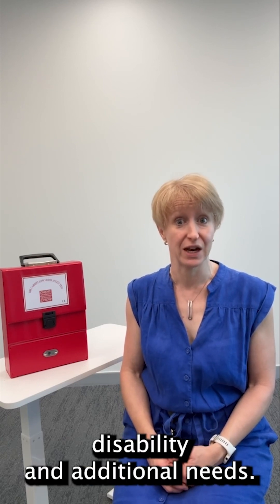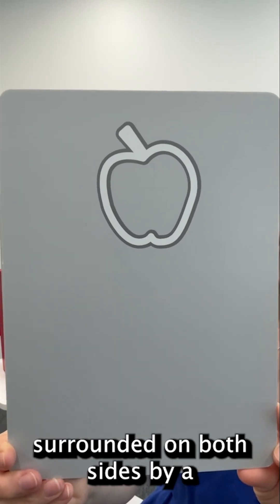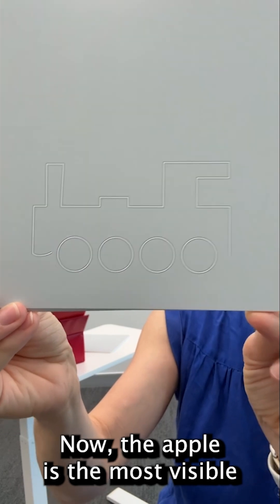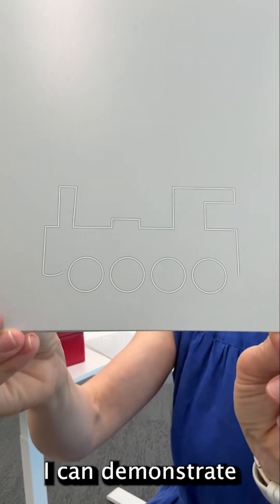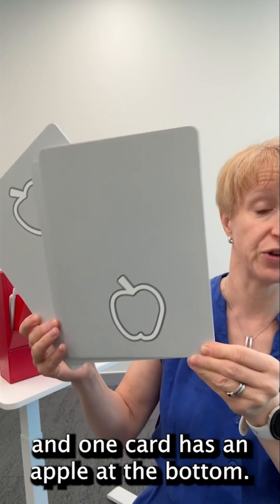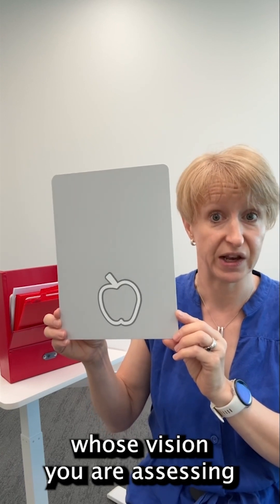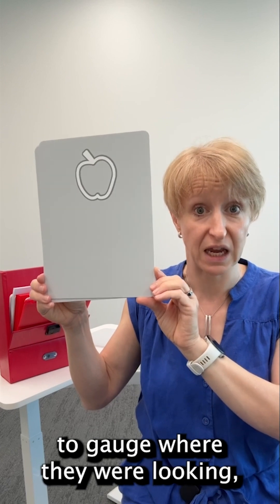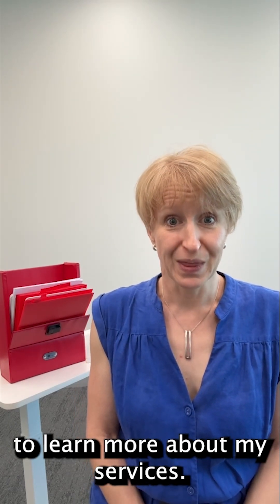The Cardiff Acuity Test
In this video I talk about the Cardiff Acuity Test, explaining it's design, and how we use it to test vision.